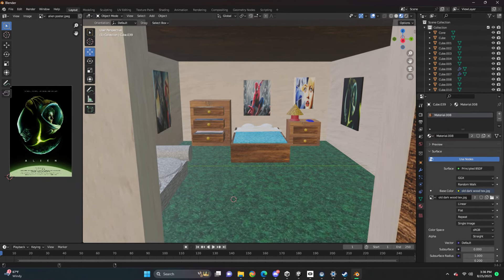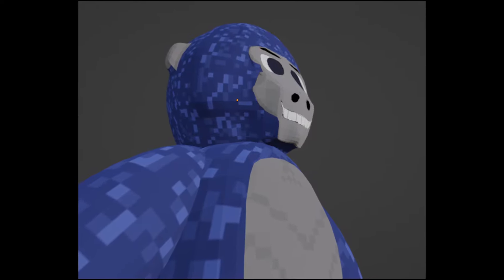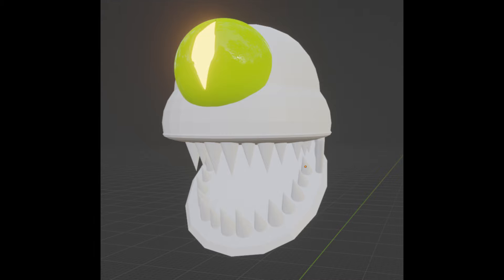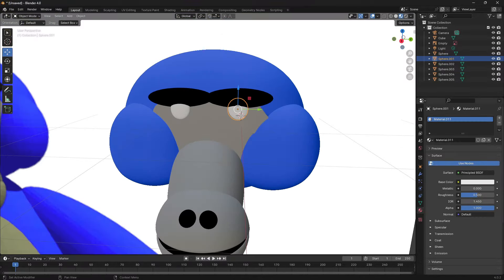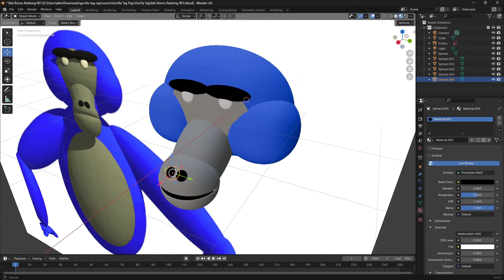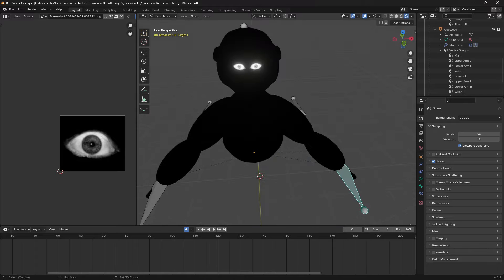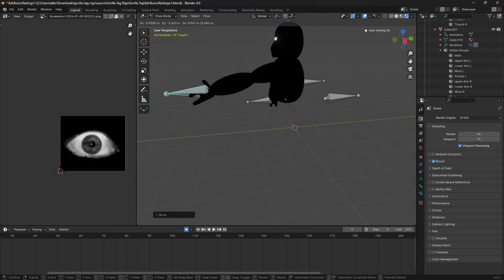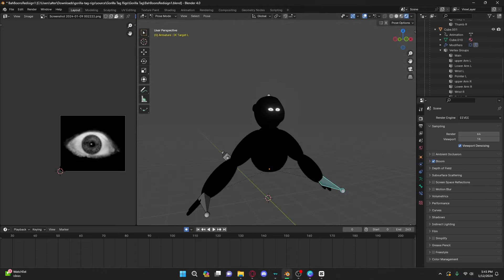Bah-Boons Episode 6: BAD NEWS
In this video I talk About my gorilla tag fan game BAH-BOONS!